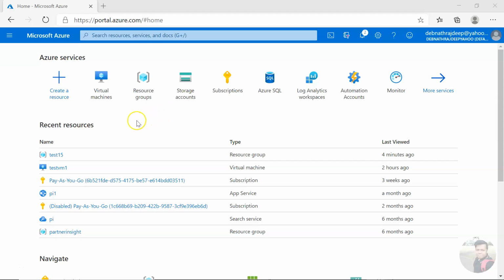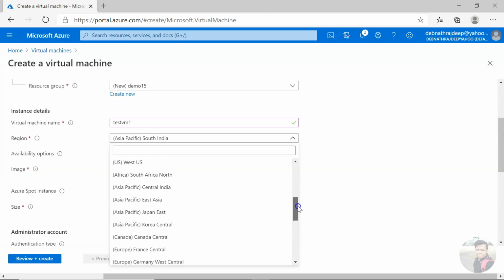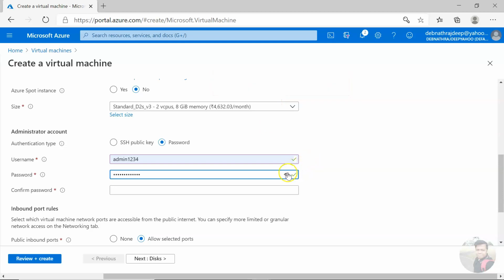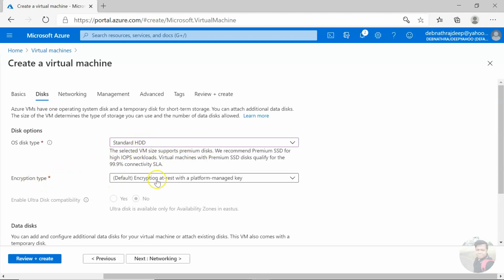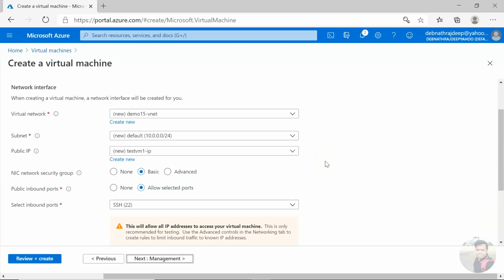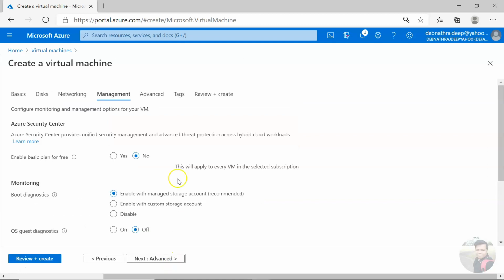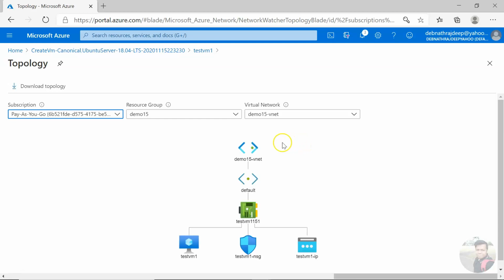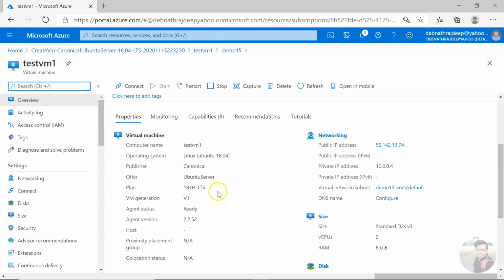How to Create an Azure Virtual Machine